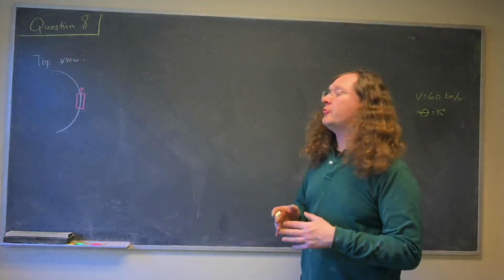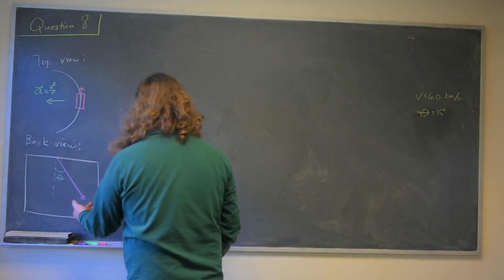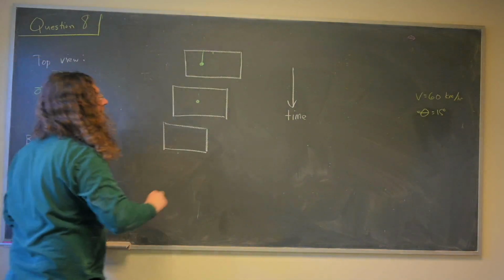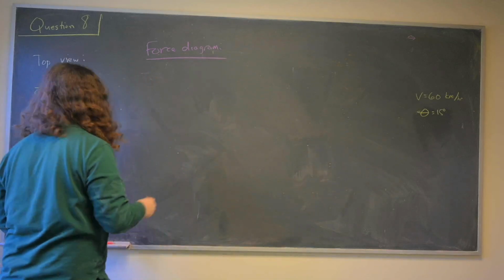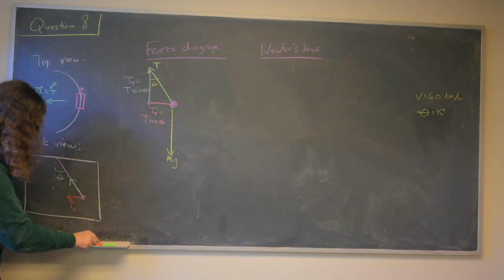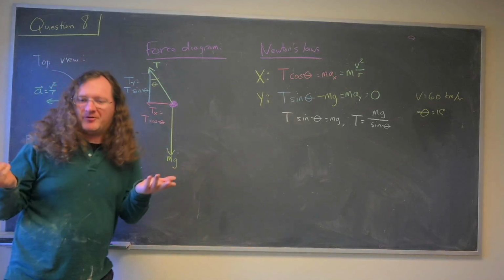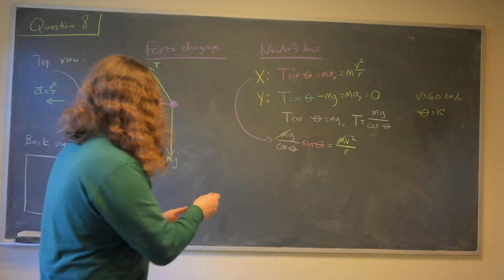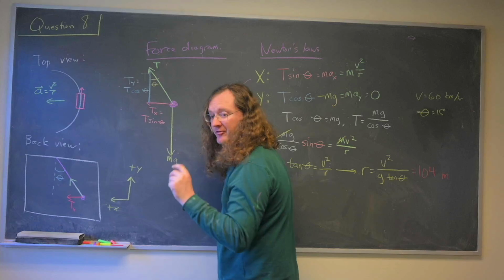Homework 4 Question 8 Explanation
I've been at this for a while and have made a trig error at first -- I switch sine and cosine in computing the components of the tension force. I realize this halfway through and fix it on the board.

So, yes -- my trig is wrong at first, but I correct the error.